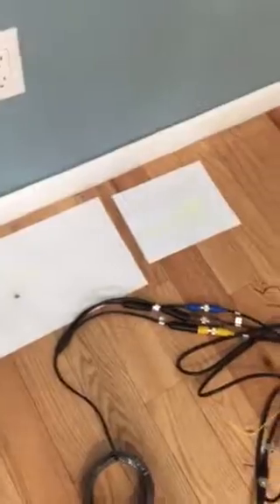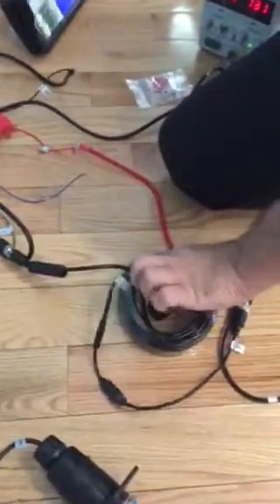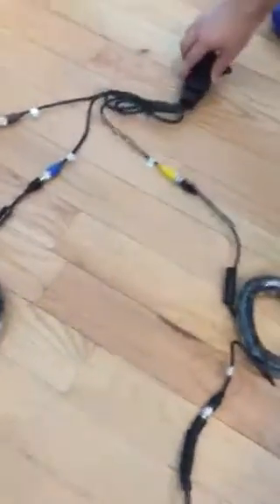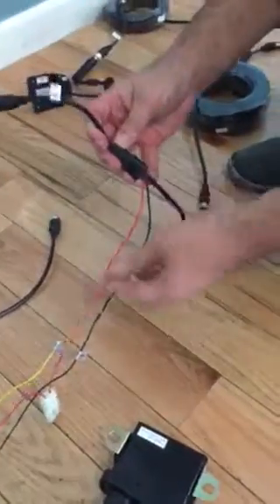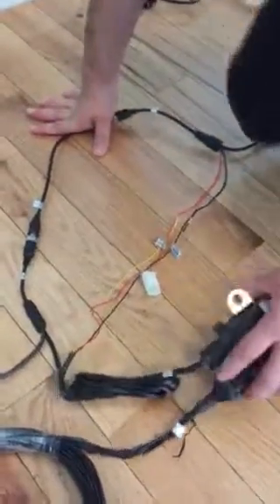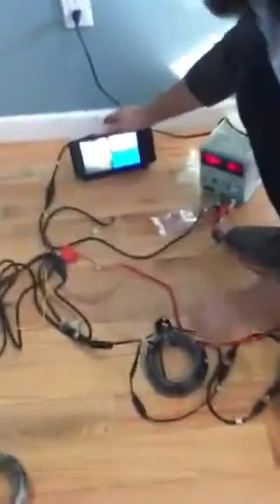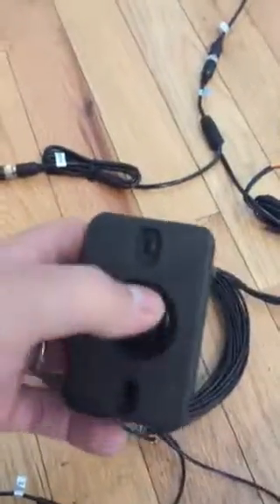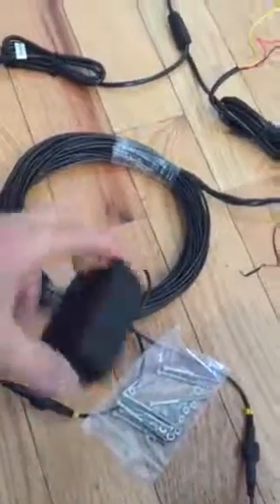Dr. Pepper Snapple kit breakdown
Nose to tail breakdown of Kit assembly